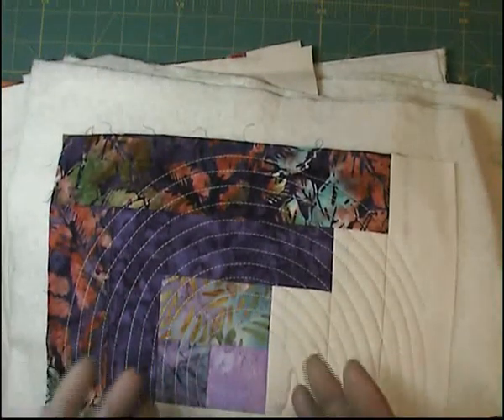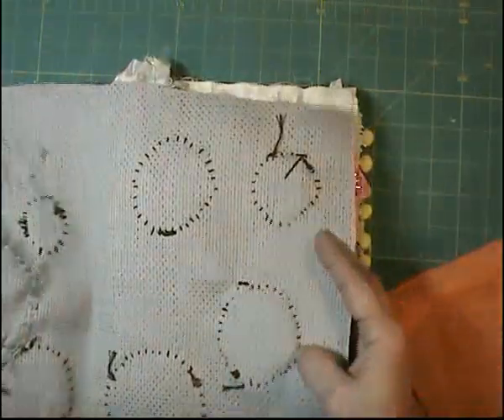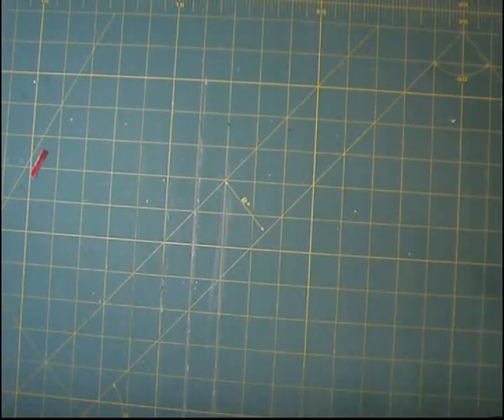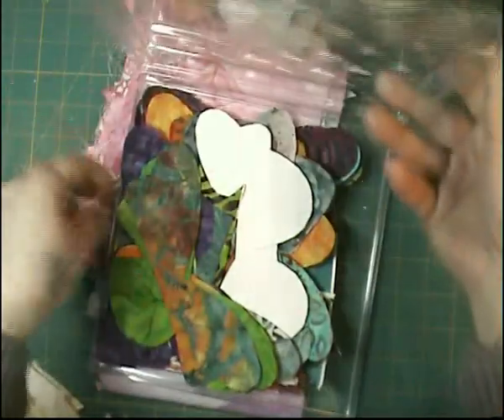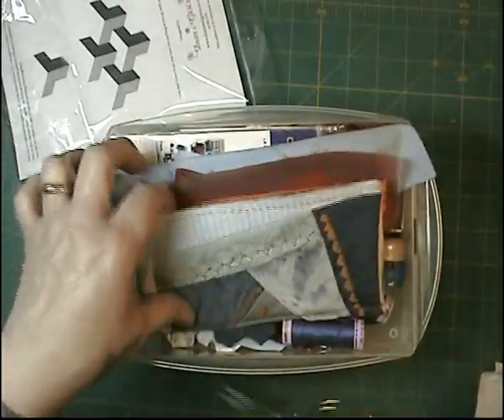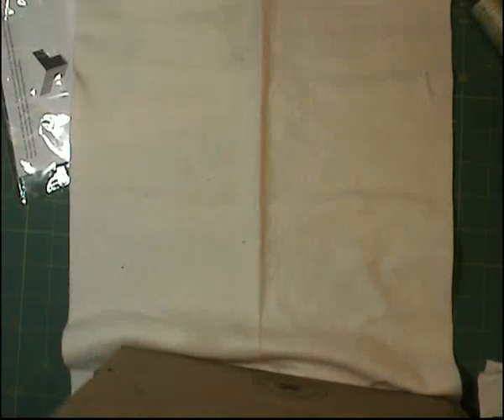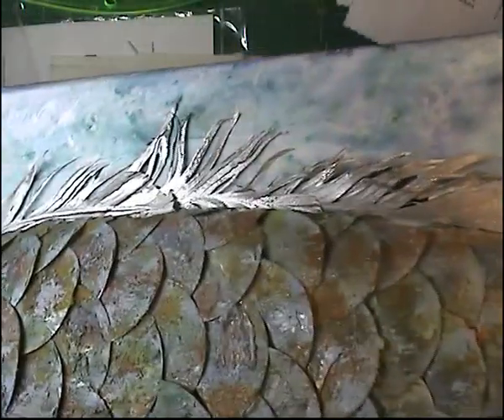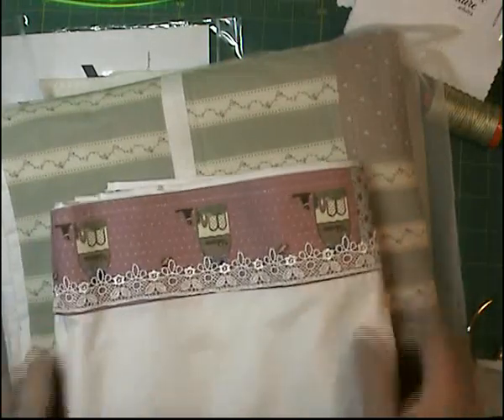Show and tell Sewing and mixmedia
Hi everyone ,its been a long time since my last video . Hope you enjoy all my chit chat